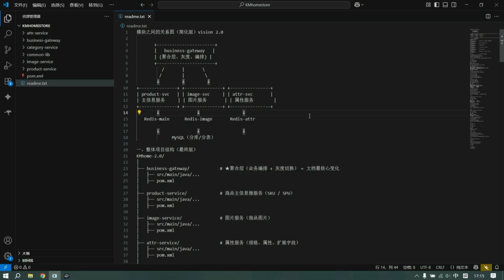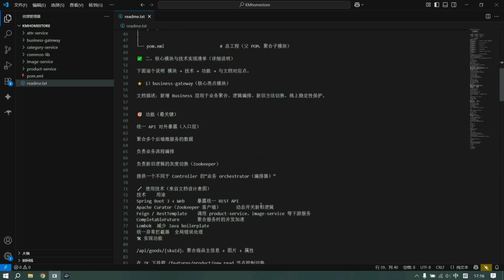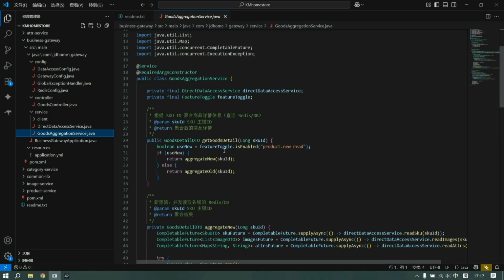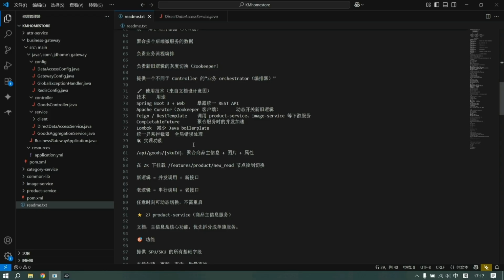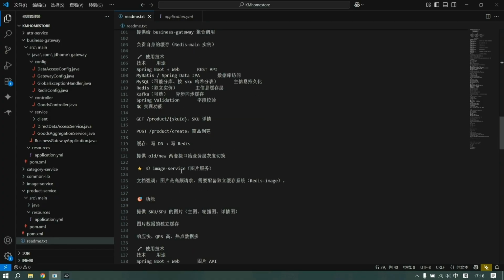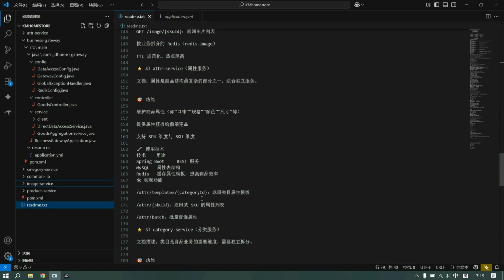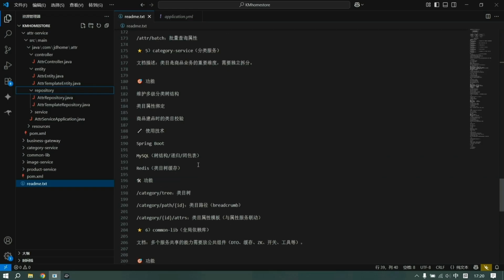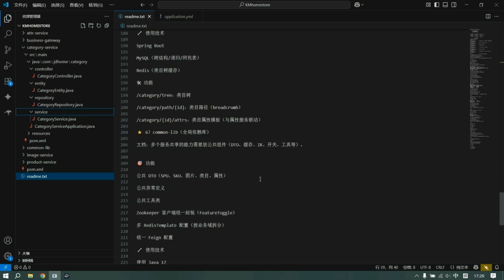How to build a backend service of a large e-commerce, I use a case from previous work to demonstrate